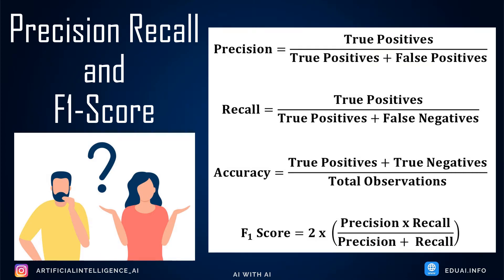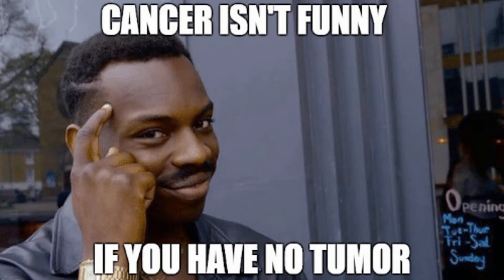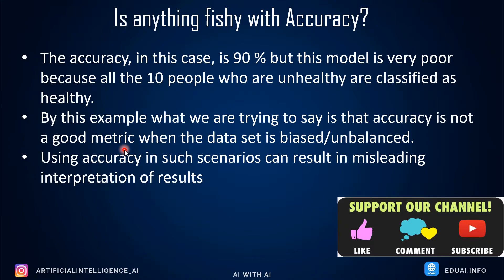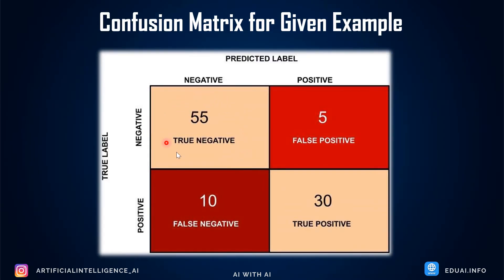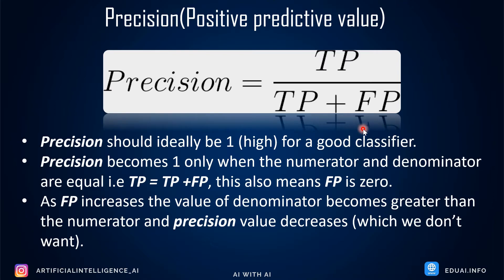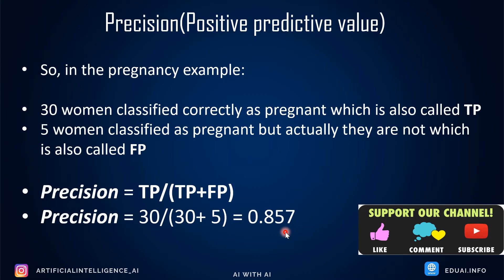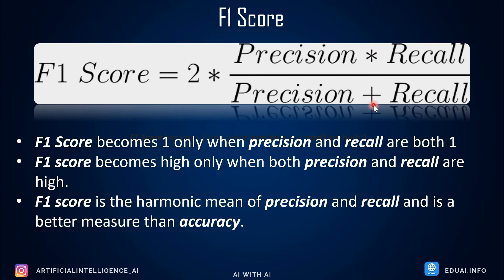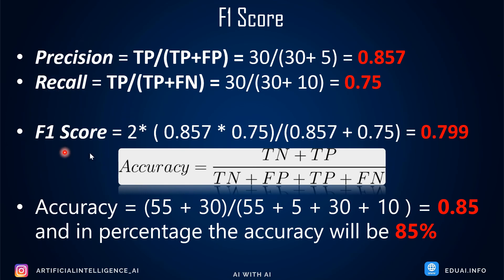What is Precision, Recall, and F1 Score? | How to Measure Accuracy in Machine Learning | AI with AI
In this video, we are going to understand Precision, Recall, and F1 scores which helps you to measure the accuracy better. Measuring only accuracy is not sufficient for all data set, this is where precision, recall, and f1 score come into the picture.